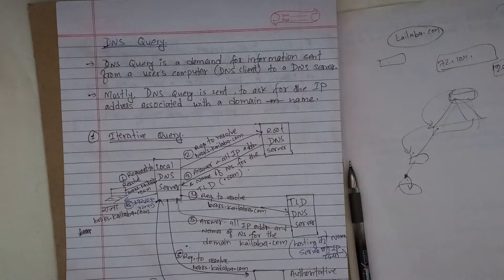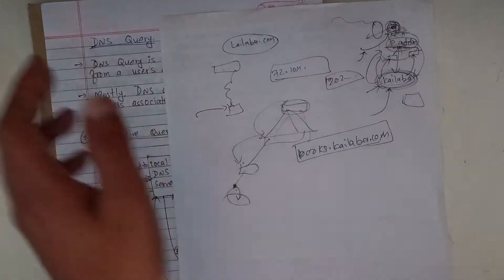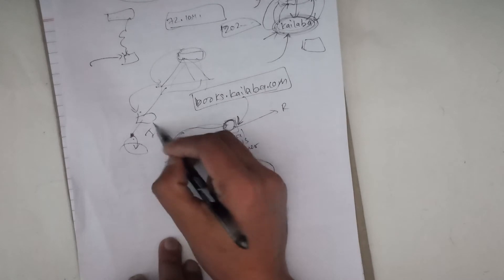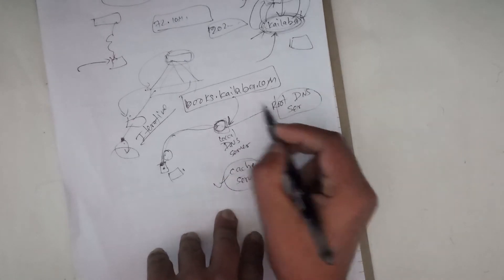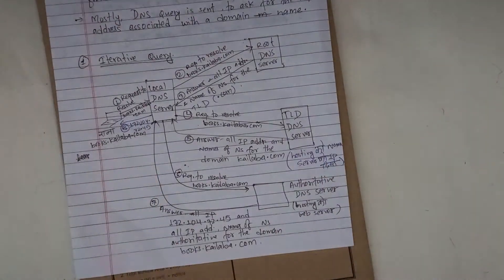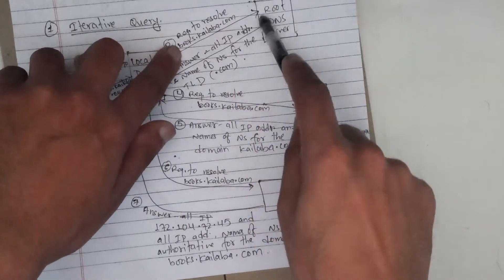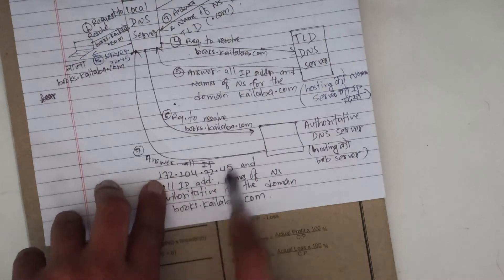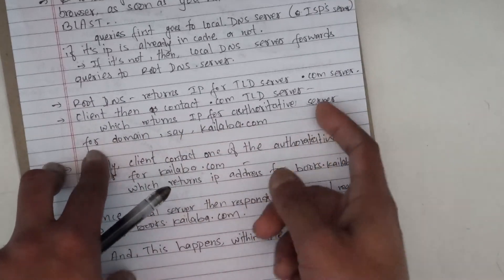CN_8.2 Iterative DNS Query in Computer Network - Shiva Gyawali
Hey, We are learning about Computer Networking and on this lecture series, we are learning Applicatoin Layer Protocols in Computer Network and communication.